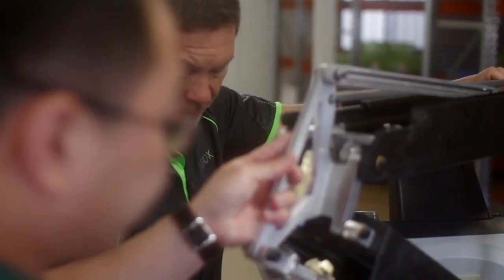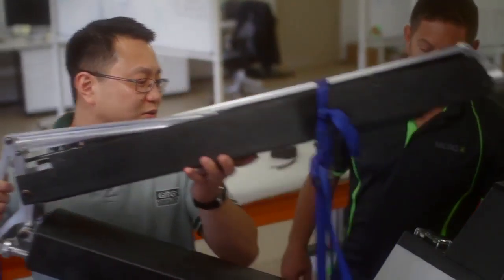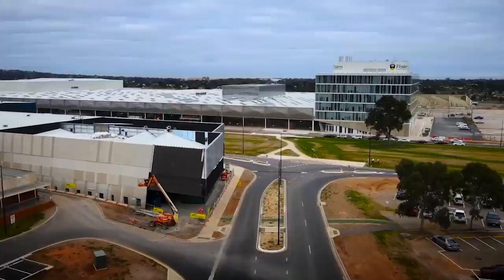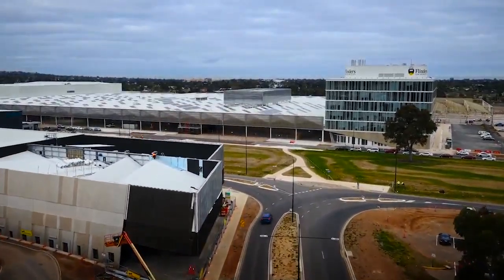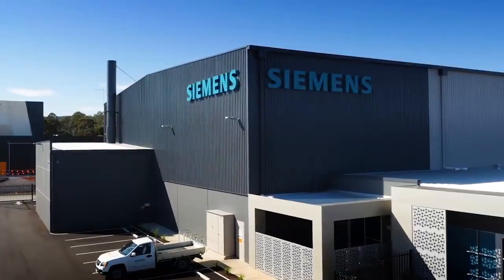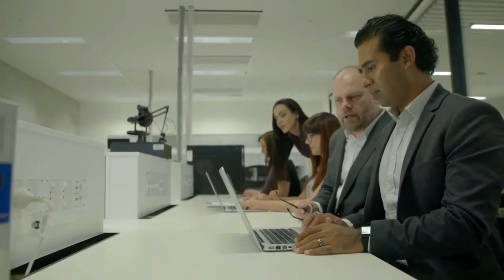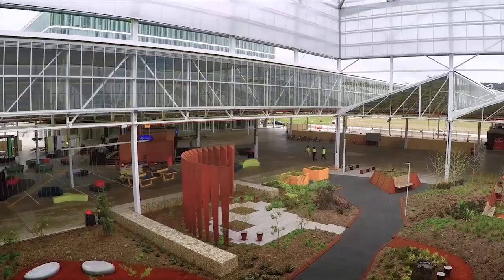Adelaide is the ideal location for life sciences companies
Health Industries South Australia and BioSA can help your medtech business grow.